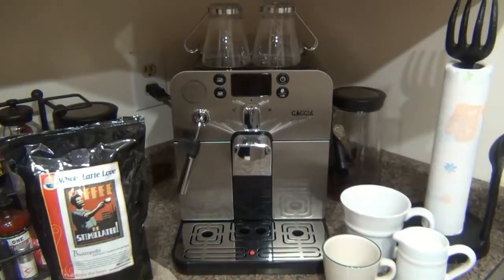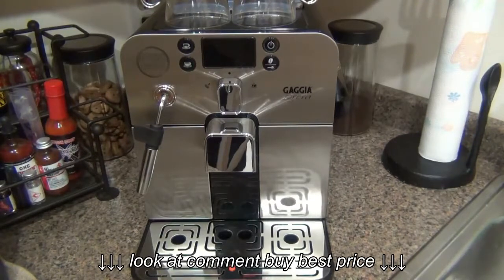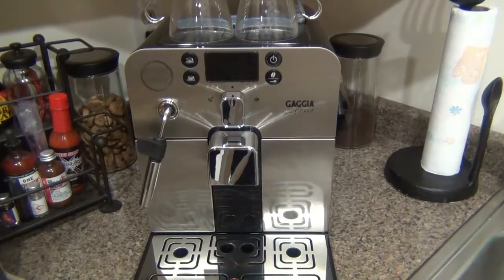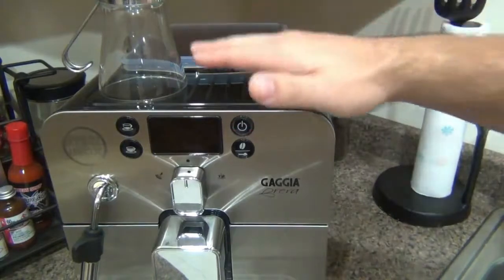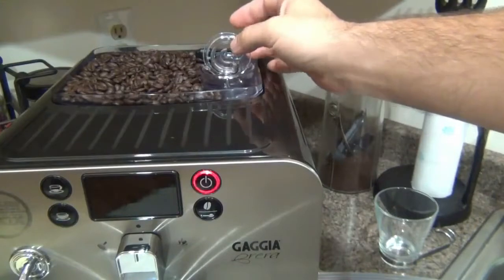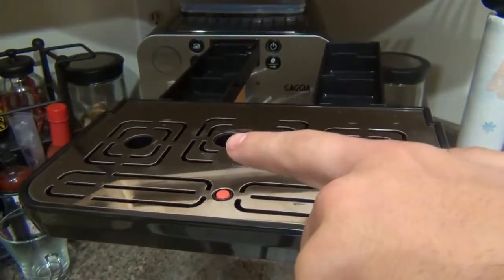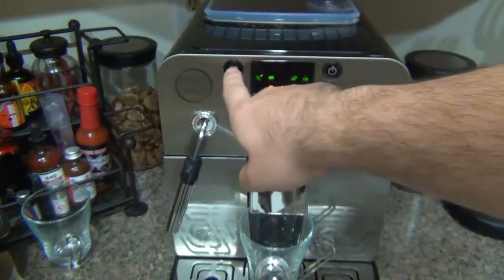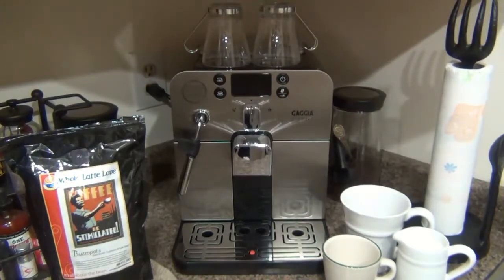Espresso Machine Review Gaggia Brera Super Automatic LONG VERSION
Espresso Machine Review    Gaggia Brera Super Automatic LONG VERSION, Espresso Machine Review    Gaggia Brera Super Automatic LONG VERSION